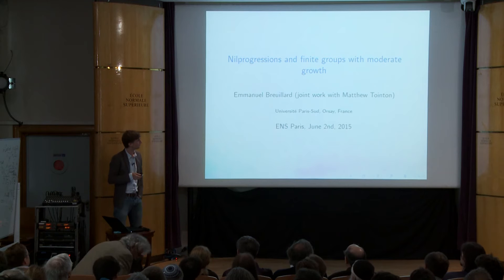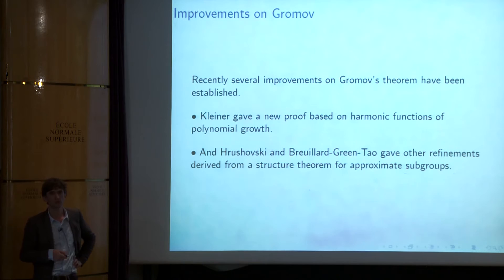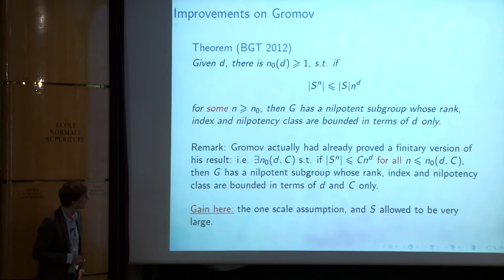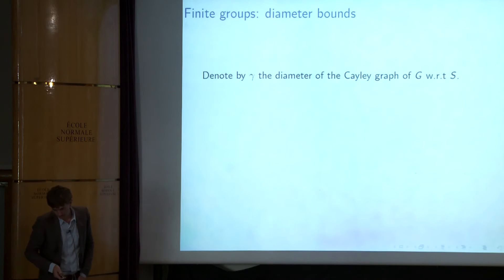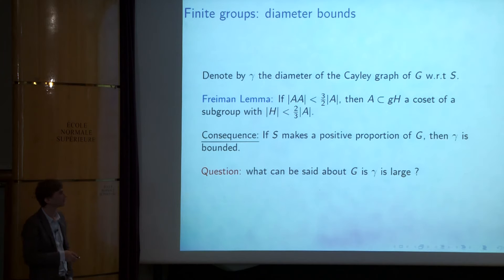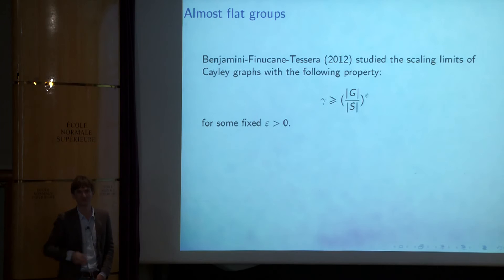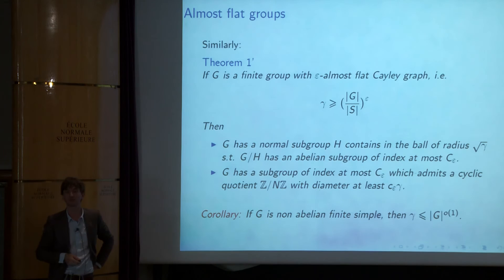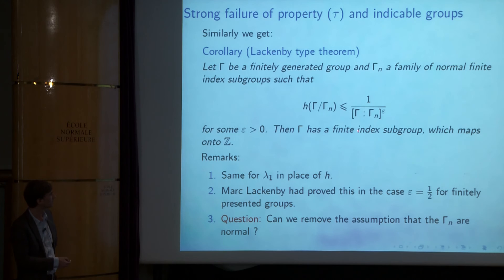Emmanuel Breuillard - Nilprogressions and finite groups with moderate growth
I will discuss some applications of the structure theorem for approximate groups proved some years ago by Hurshovski and Breuillard-Green-Tao. We describe the structure of finite groups with very large diameter (larger than a power of the size of the group). In particular we obtain a universal upper bound on the diameter of Cayley graphs of finite simple groups, which is independent of CFSG. Using the structure of nilprogressions, we show that these groups (which we call almost flat) are precisely the groups of moderate growth introduced by Diaconis and Saloff-Coste in the 90’s in connection with mixing time estimates for random walks (joint work with Matt Tointon).